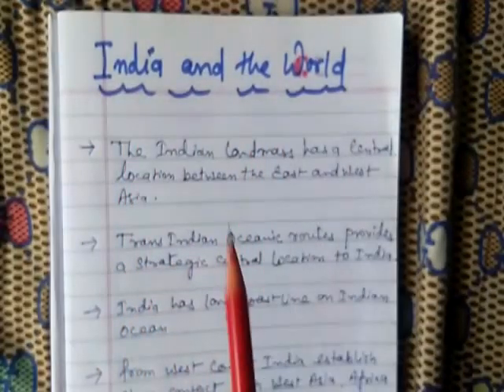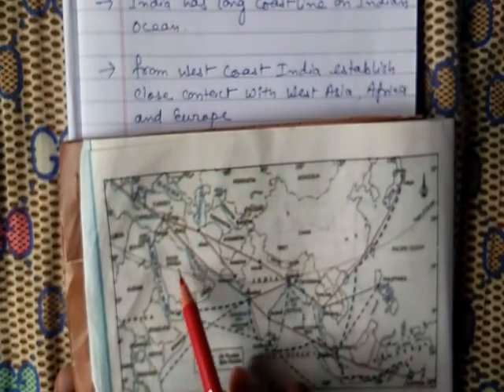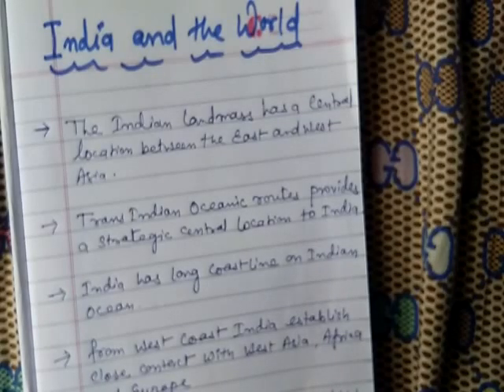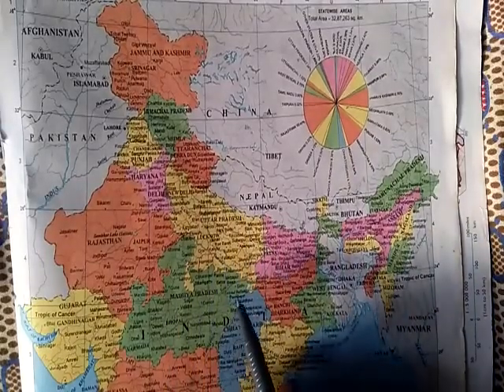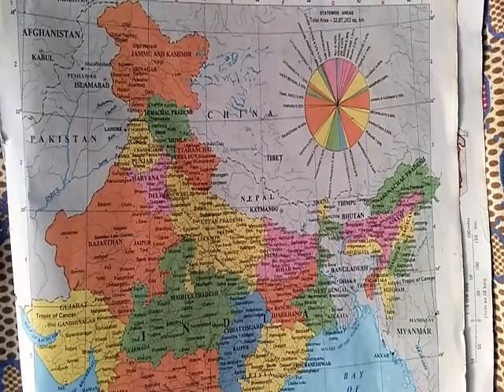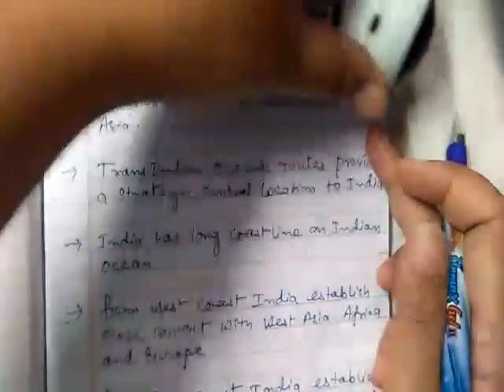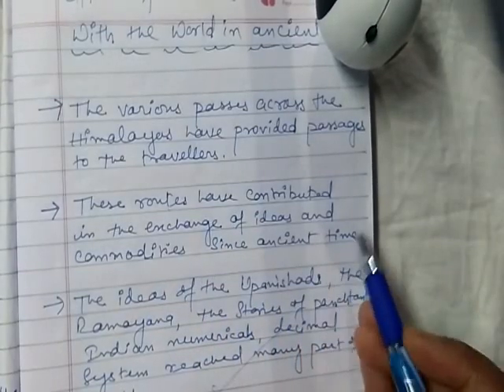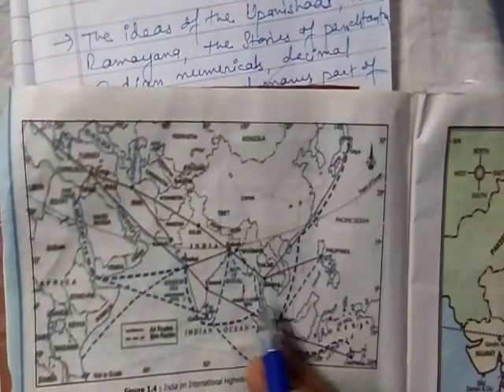GEOGRAPHY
GEOGRAPHY FOR CLASS  IX BY MRS. SAYED BENTY